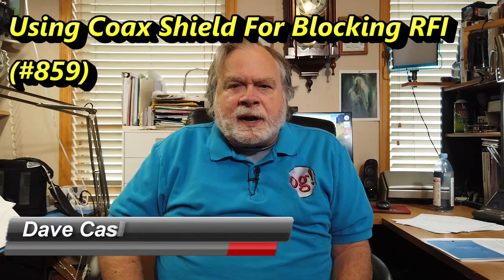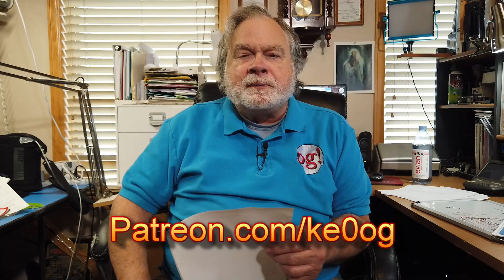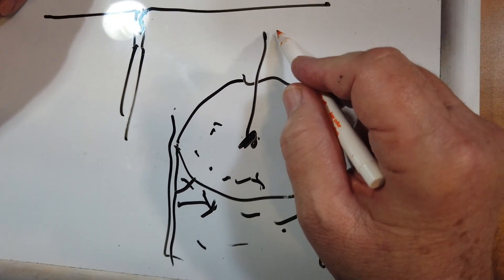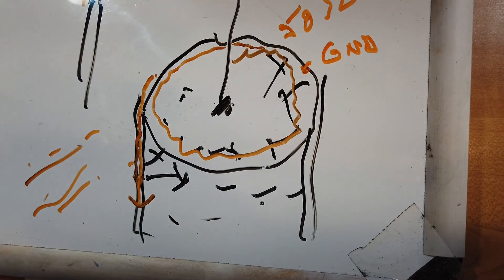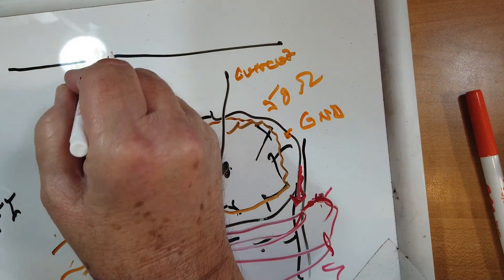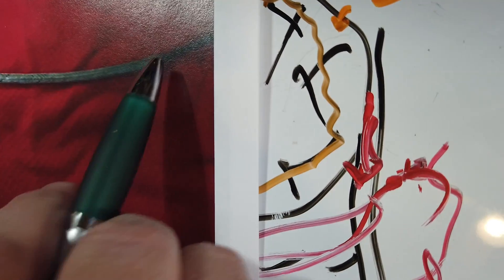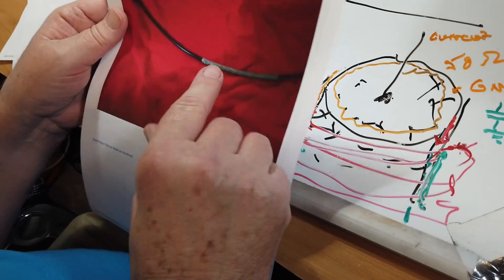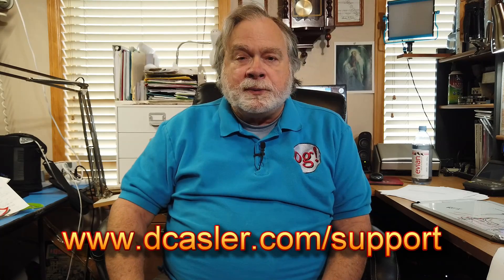Using Coax Shield For Blocking RFI (#859)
Bohannan, KC5ULU, Has been building a quad 2 meter antenna. He wants to share his expirence on how he used a sleeve choke from rg8x to help his antenna preform better. Watch to learn more about how he use a sleeve choke to increase performances of his antenna.